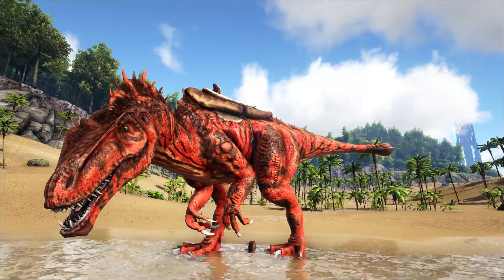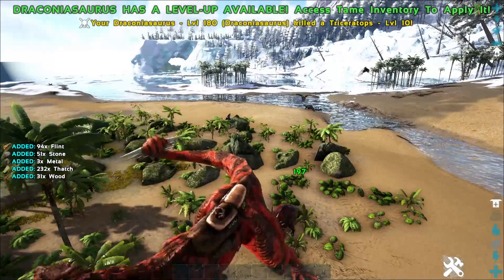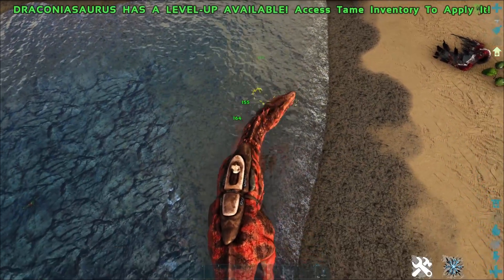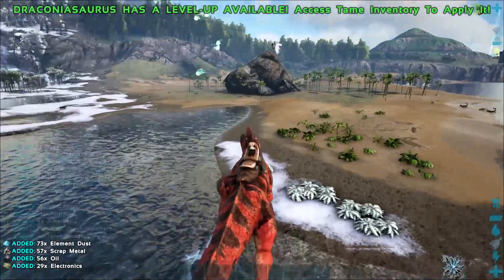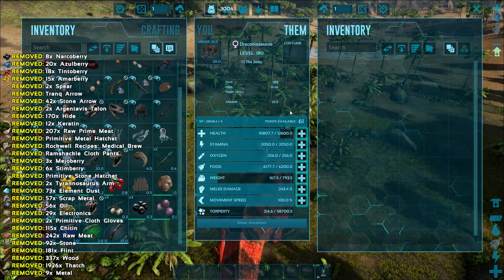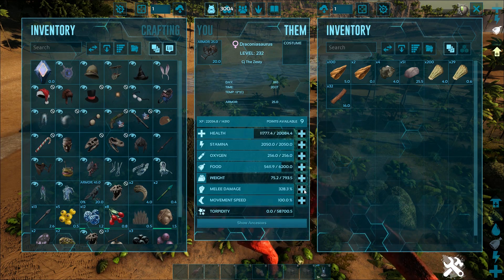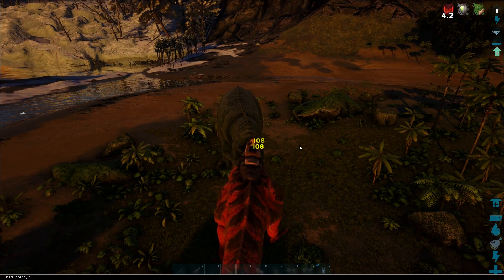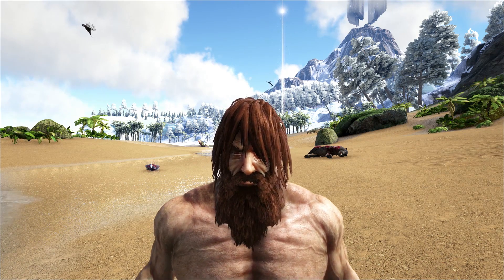THIS NEW DINO THE DRACONISAURUS CAN TAKE ON GIGAS!! || Ark Modded!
Hi everyone today I go over a brand new modded creature that is now available to use in ark survival evolved!
Heres the mod link!

Christopher Valdez
Michael Smith
Clayton Nixon
Nathan Goadsby
Josh Doelman
Shane
Rachelle Kneeland
Jeffery Fuller
Scott Moran
Koppelz
Michael Nikitin

Social Media!